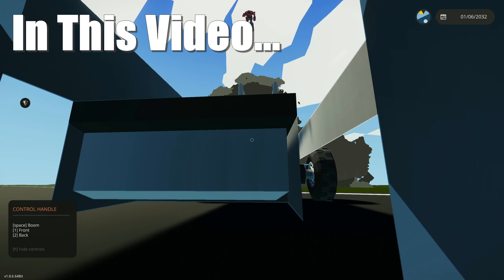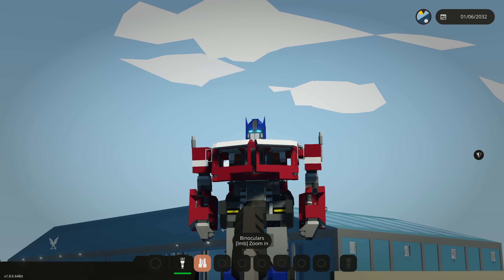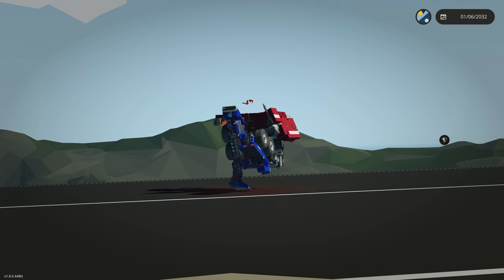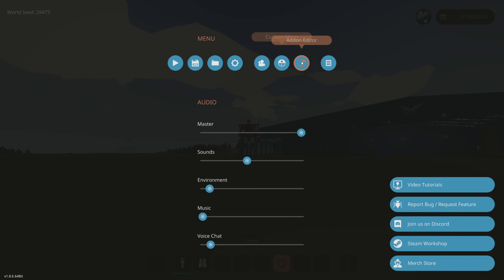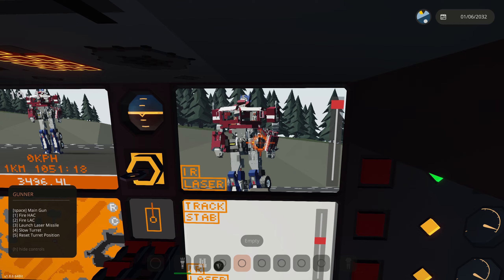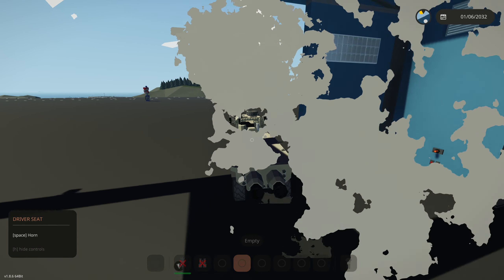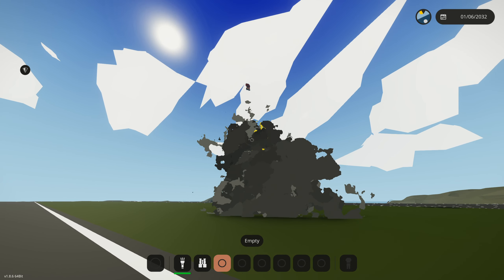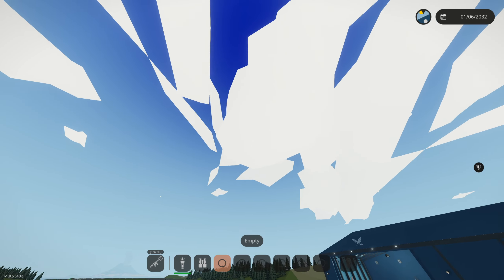Testing Optimus Prime TO ITS LIMITS In Stormworks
I used optimus prime and tested it TO ITS LIMITS in stormworks!